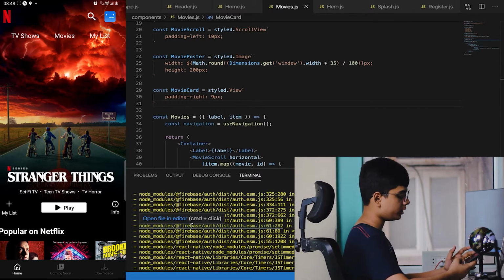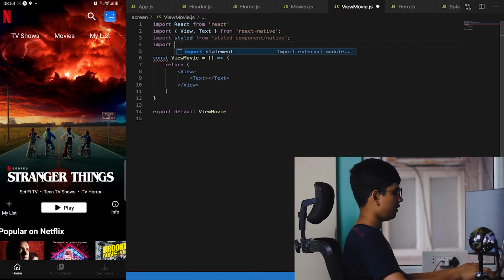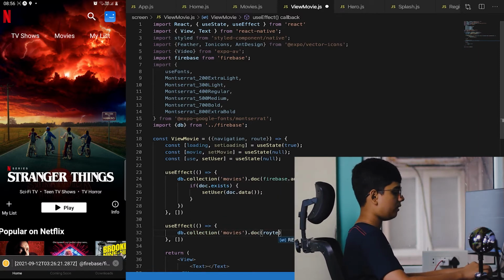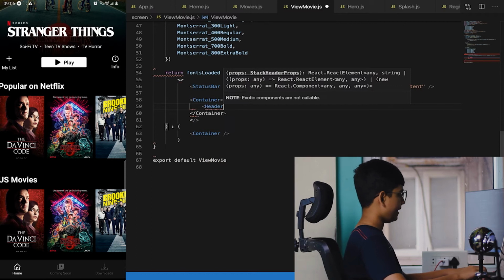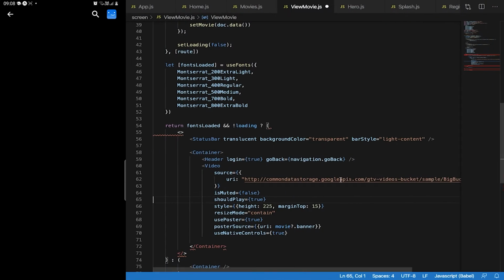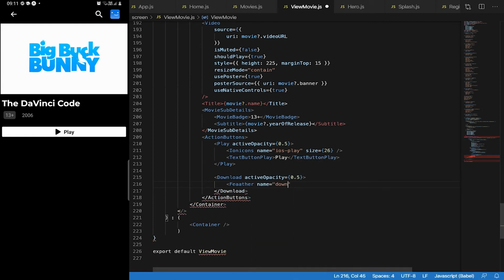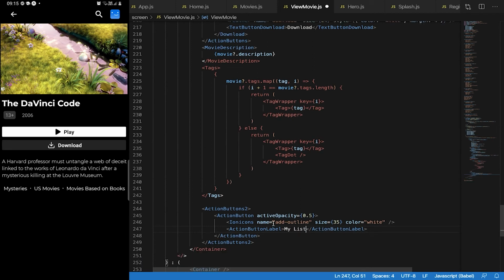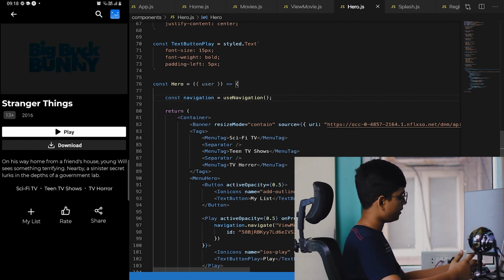🔴 Let's Build NETFLIX Clone with React Native (Navigation, Expo, Firebase) | Movie Details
Do you want to learn how to make Netflix Clone In React Native?
From Search to My List and to a perfect UI Design of the Home Page, we have everything covered! Watch this video to learn how to design the Netflix Authentication System in 40mins.

⏱️TIMESTAMPS⏱️
00:00 - Intro
00:11 - Recap
00:57 - Let's start Movie Details Screen
01:32 - Movie Details Screen Setup in App.js
02:04 - View Movie Screen Design
19:50 - Integrating movie into Hero Section
21:12 - Outro

My Main Camera
IKEA LINNMON/ADILS Table
Edison Lights
Key Light
Ring Light
Snowball Microphone
Backdrop Light